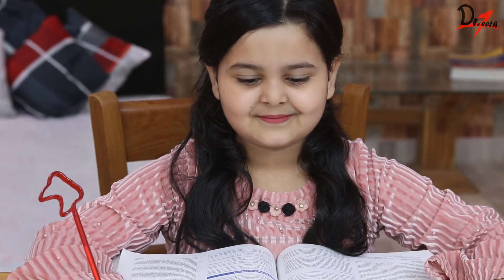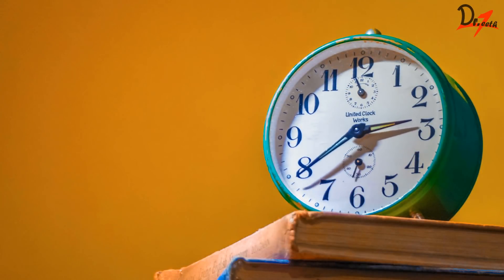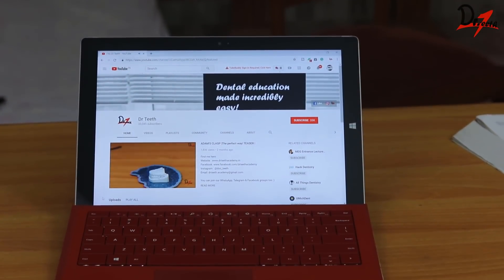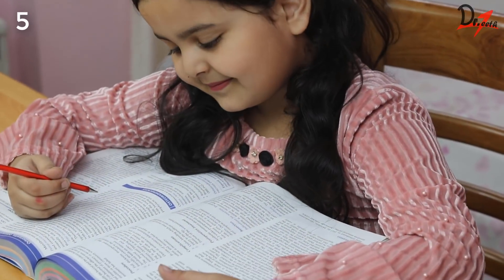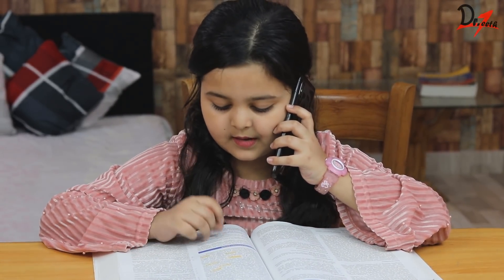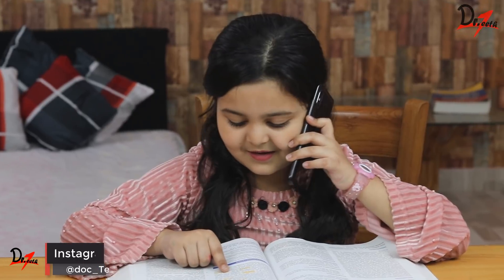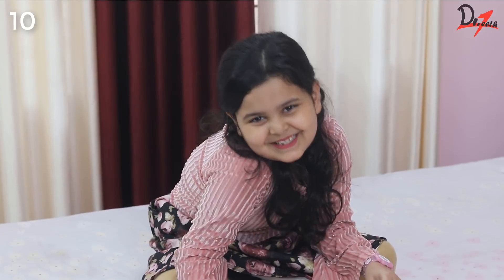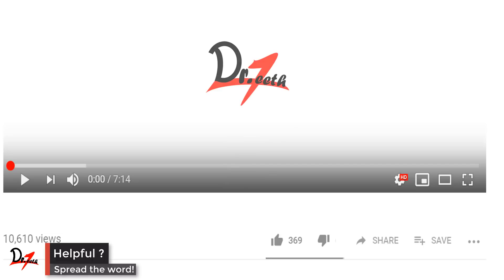Tips to study effectively | MASTER your subject